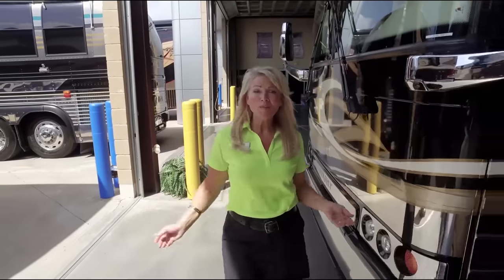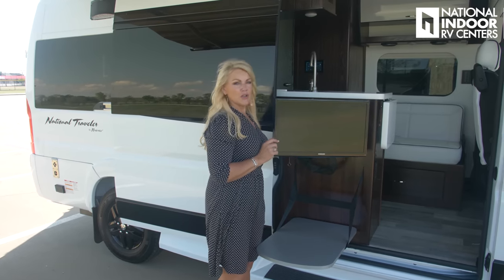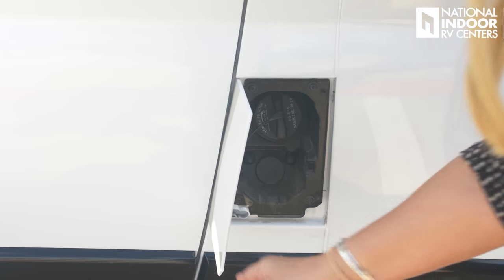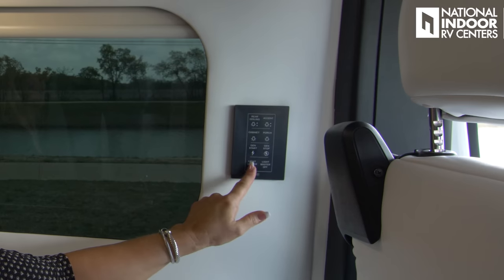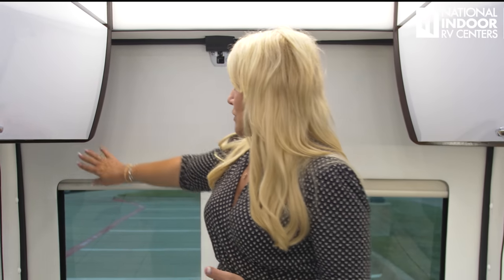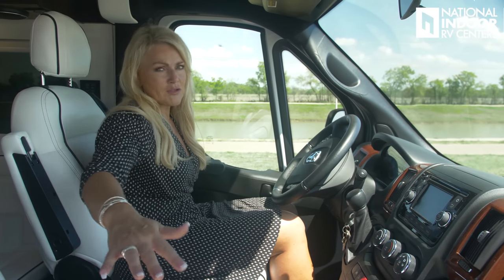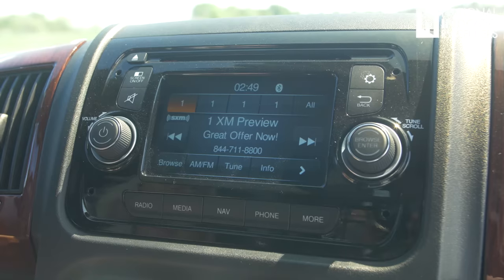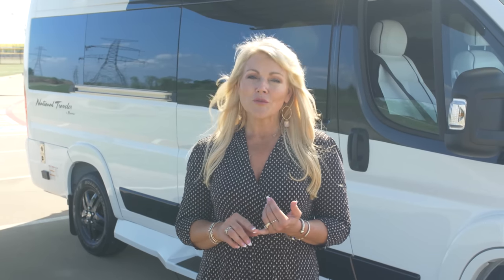2019 Regency Traveler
Chapters:

Intro: 00:00
Engine: 01:09
Exterior: 01:51
Outside Entertainment Center: 02:58
Interior Entrance: 07:58
Kitchen: 07:51
Bedroom: 10:25
Making Bed: 12:41
Bathroom: 14:02
Touch panel: 15:01
Dash: 17:04
Driving: 22:19

to see this and other Regency models.

- Join Angie for a tour of this beautiful 2019 Regency RV Traveler.